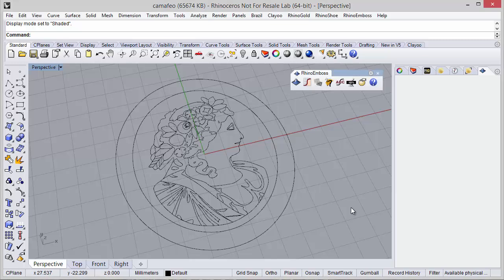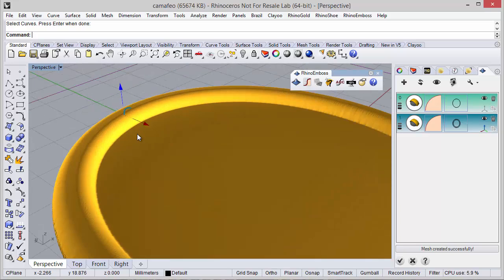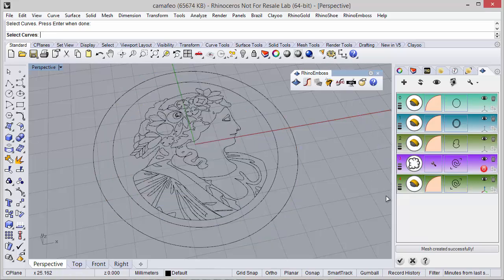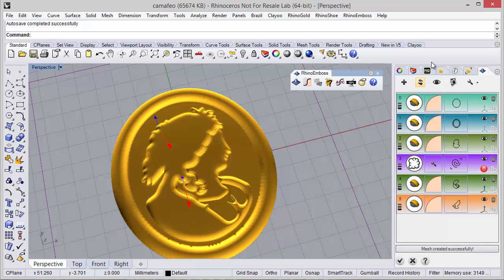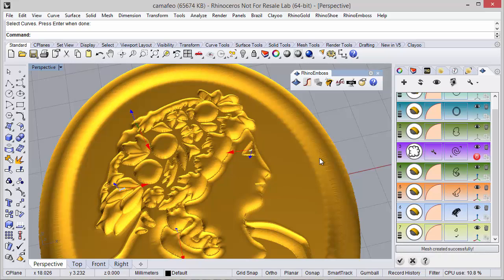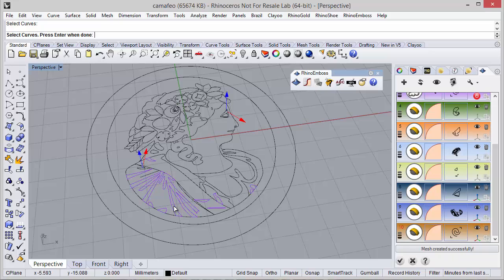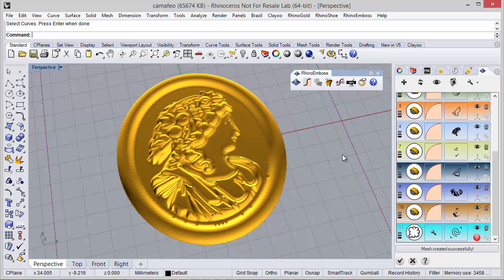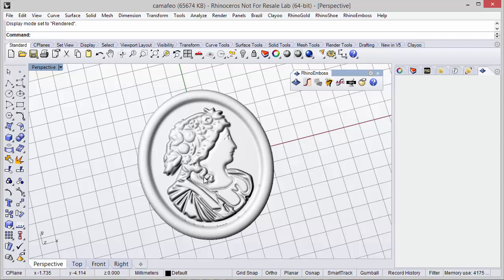RhinoEmboss 2.0 - Tutorial: Cameo